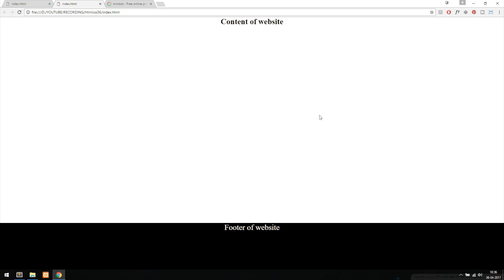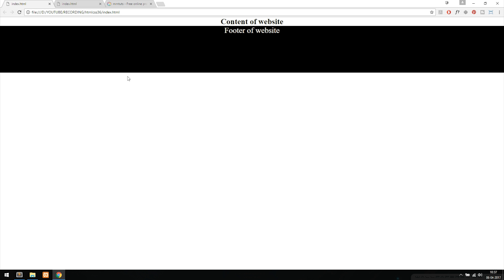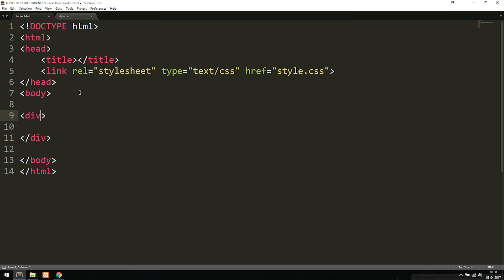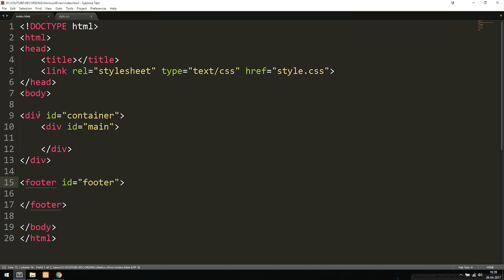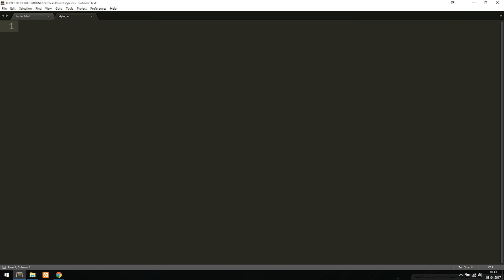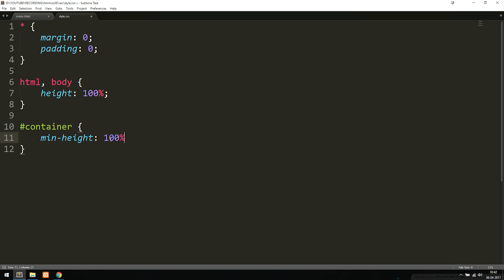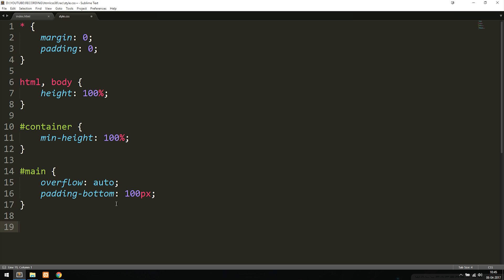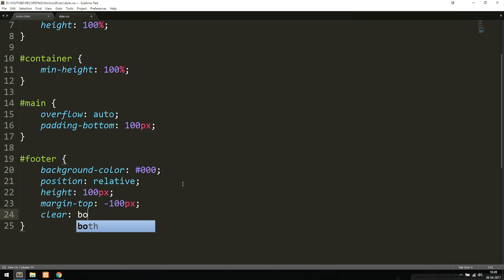How to Always Keep the Footer at the Bottom of A Page | Learn HTML and CSS | HTML Tutorial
How to Always Keep the Footer at the Bottom of A Page | Learn HTML and CSS | HTML Tutorial. In this lesson we will learn how to keep the footer at the bottom of our page. Meaning that we don't want the footer to go above the height of our browser, when we don't have a lot of content on our pages.